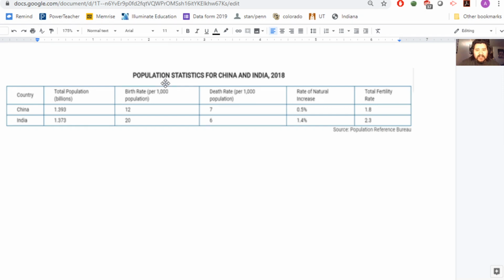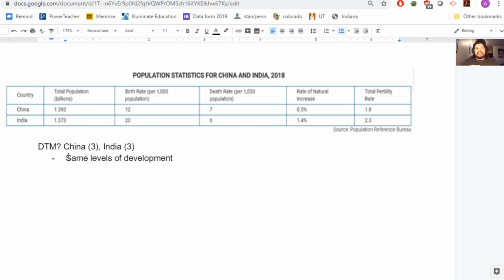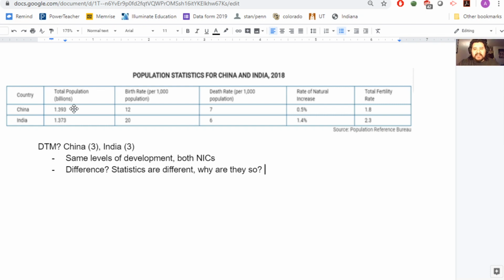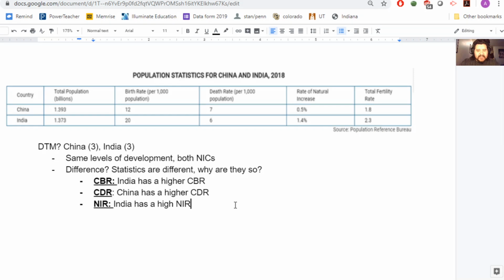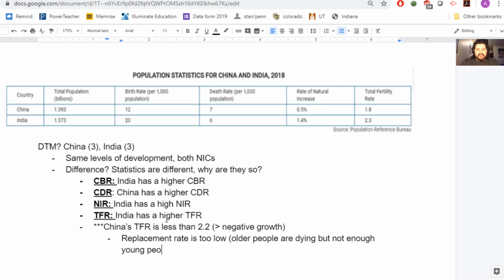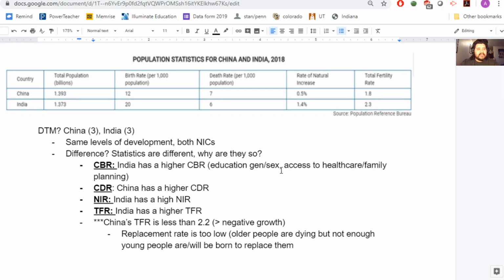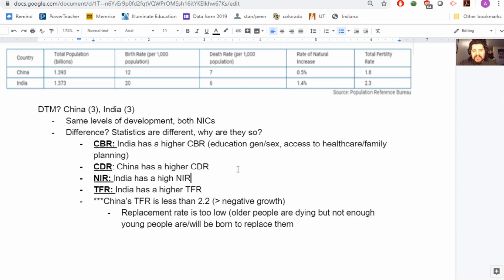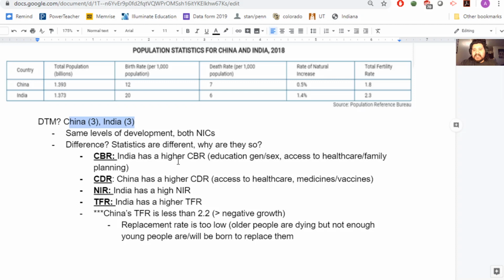SOTW 2.1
Watch for a breakdown on stimulus 1 from week 2! We look at demographic changes over time and potential influences of demographic change on the economy.